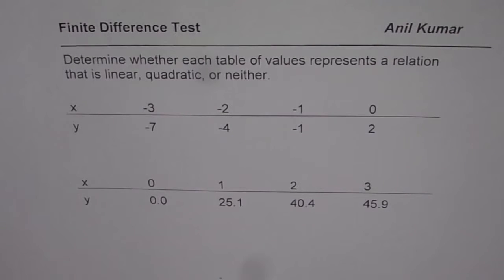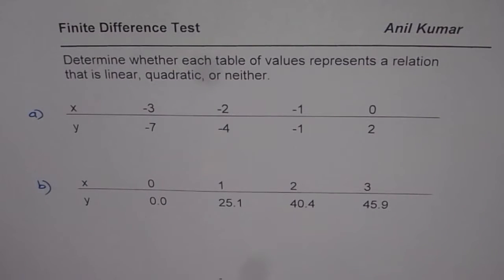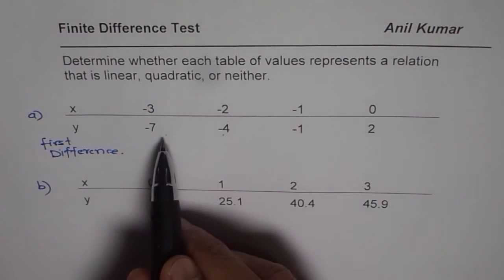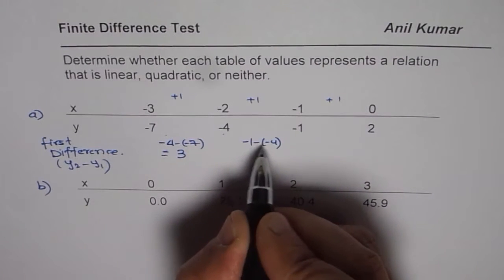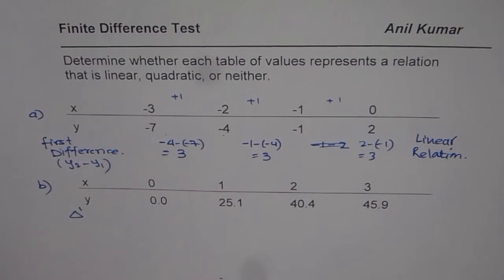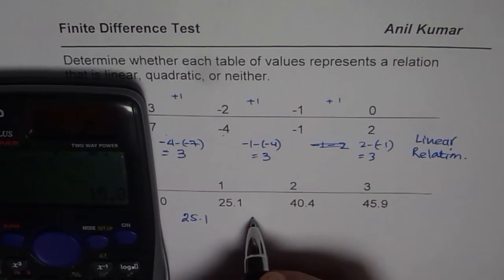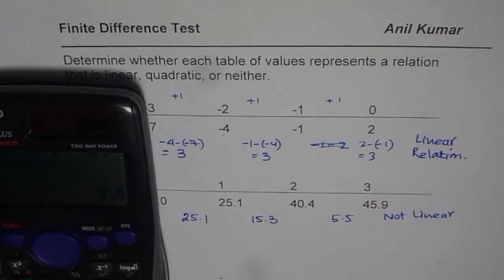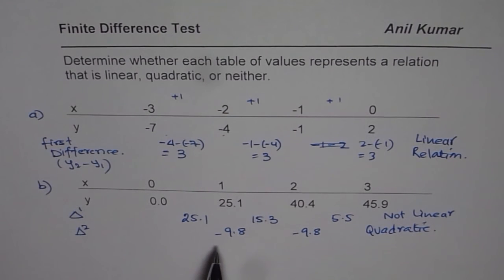Finite Difference Method for Linear Quadratic Test